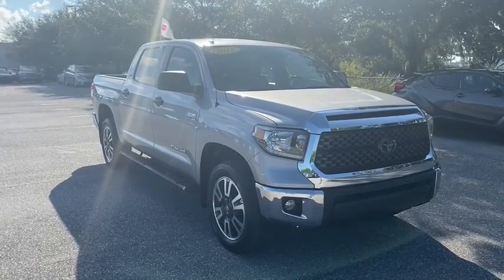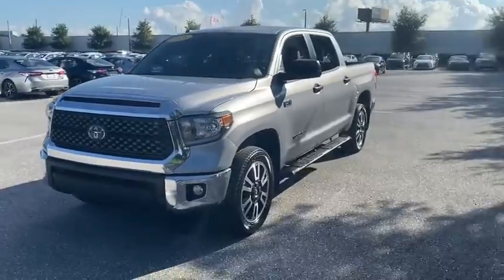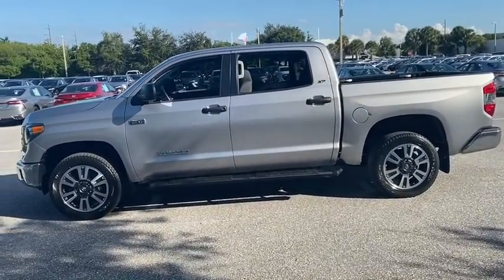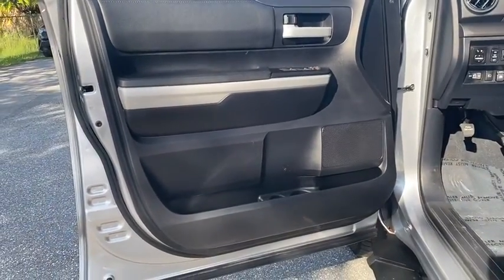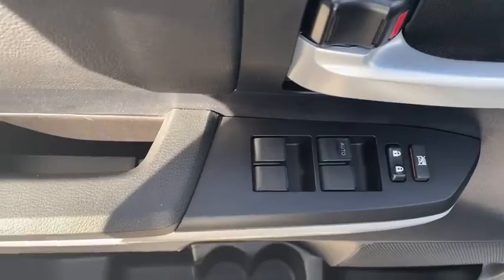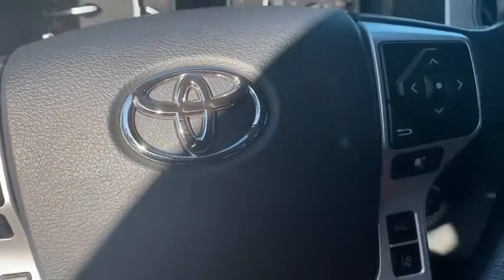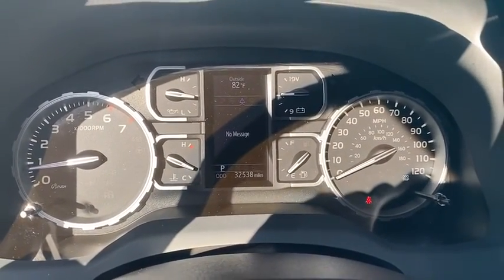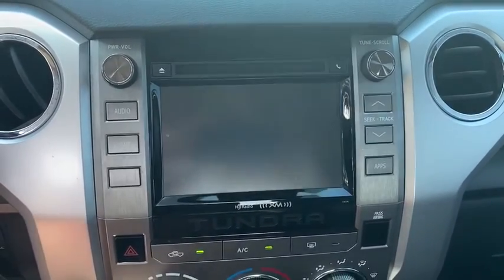2018 Toyota Tundra Fort Lauderdale, Coconut Creek, Hollywood, Tamarac, Coral Springs, FL U772725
Midnight Black Metallic Used 2018 Toyota Tundra available in Fort Lauderdale, Florida at Lipton Toyota. Servicing the Fort Coconut Creek, Hollywood, Tamarac, Coral Springs, FL area.

Lipton Toyota
1700 W Oakland Park Blvd

Lipton Toyota is proud to offer you this Beautiful 2018 Toyota Tundra. This SR5 Tundra is beautifully finished in Black and complimented by and this exceptional vehicle gives you an amazing driving experience along with impressive Fuel efficiency rating. 13/17 City/Highway MPGbrbrbrOdometer is 2907 miles below market average!brbr2018 Toyota Tundra SR5 5.7L 8-Cylinder SMPI DOHC 6-Speed Automatic Electronic with Overdrive Black 4WDbrbrbrClean CARFAX.brbrBuy with Confidence as all of our cars are have been through a thorough 160 point inspection by our ASE certified mechanics. Our Finance team has over 75 years combined experience with all types of credit; working closely with 25+ banks we handle all credit situations. Please visit our showroom at 1700 W Oakland Park Blvd, Fort Lauderdale FL 33311 to see our complete inventory. Lipton Toyota is proud to have served South Florida for over 30 Years. Call Click or come on by today.